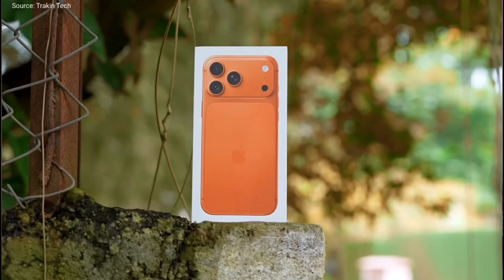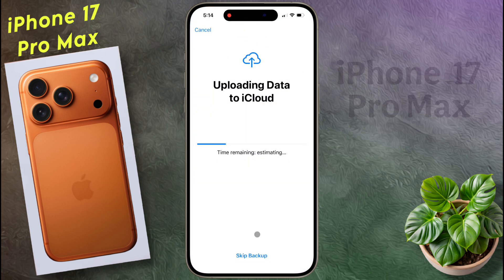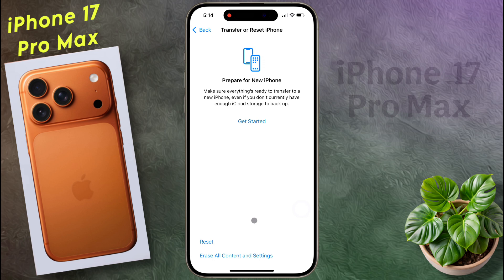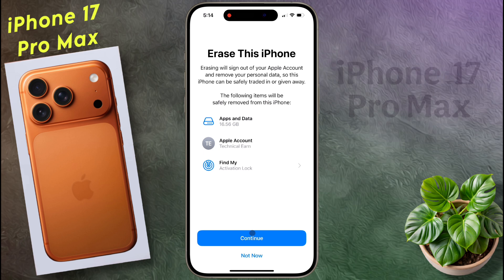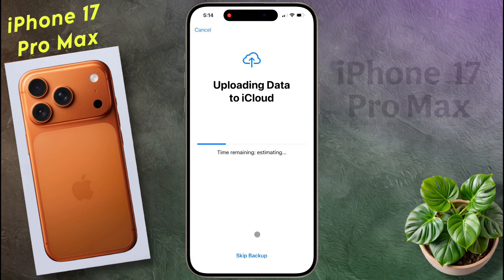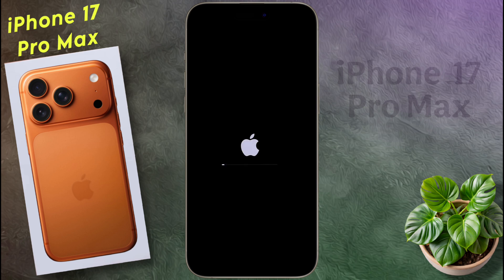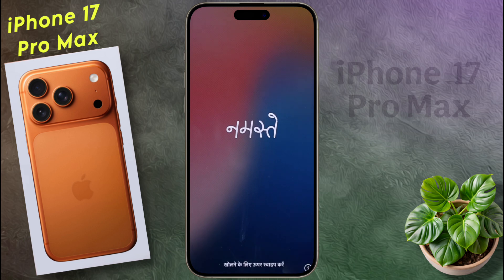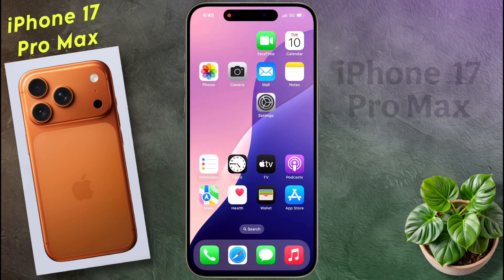How To Reset & Restore your iPhone 17 Pro Max, iphone 17 pro max Factory Reset (Guide)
How to Hard Reset & Erase All Data on iPhone 17 Pro Max, iphone 17 pro max Soft Reset & Restore All Data